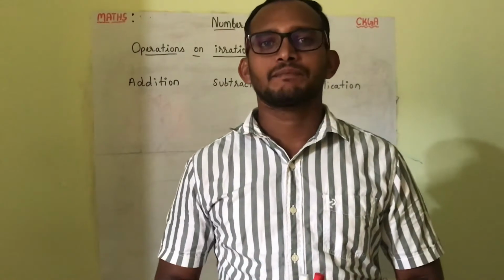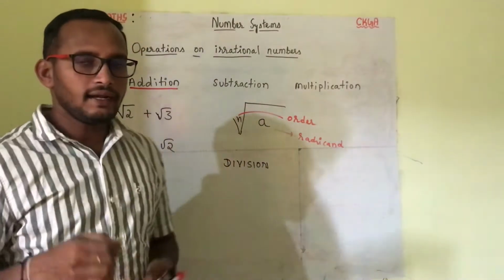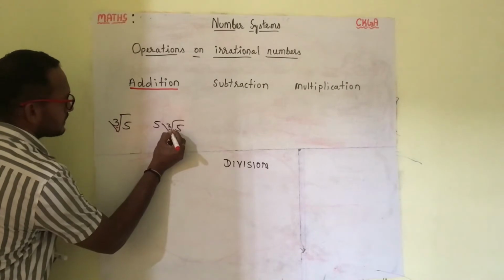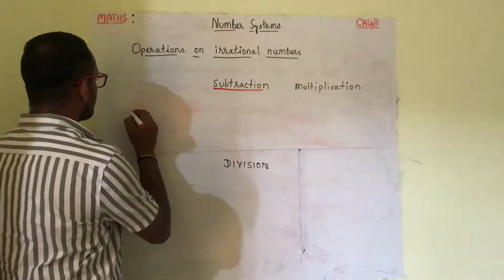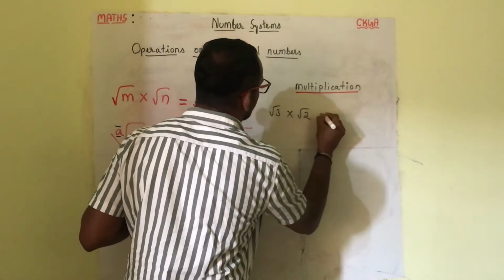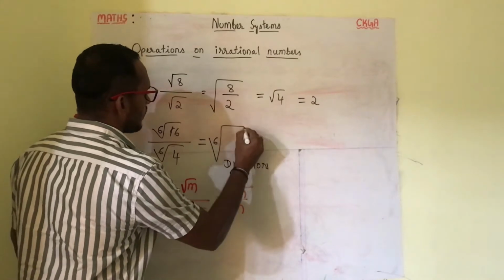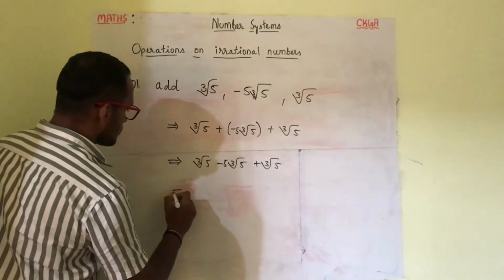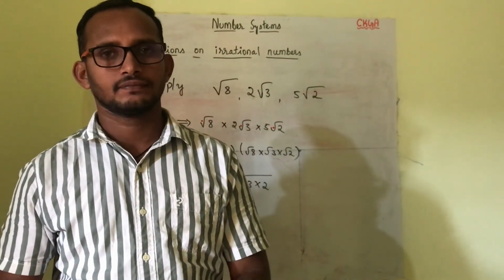Number systems (9th standard)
Operations on irrational numbers